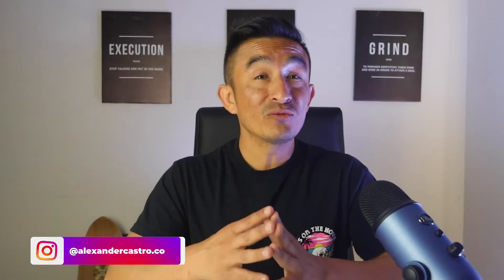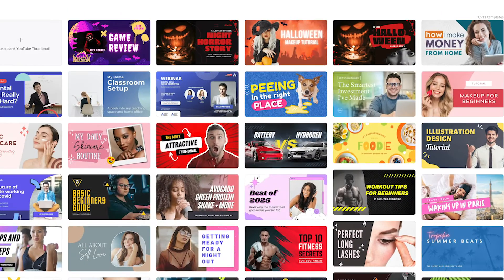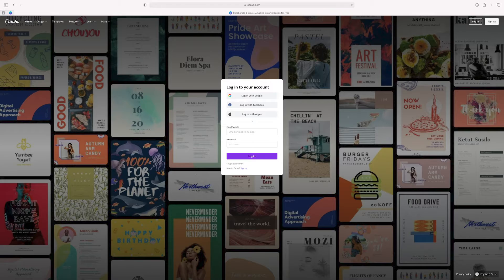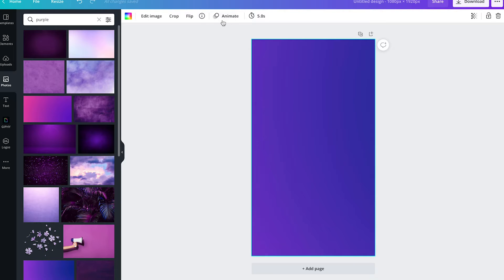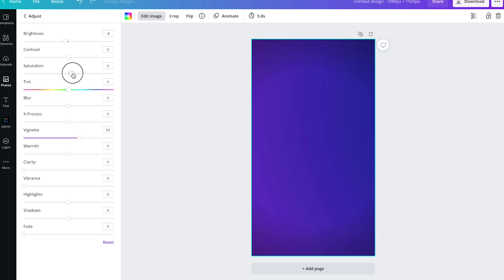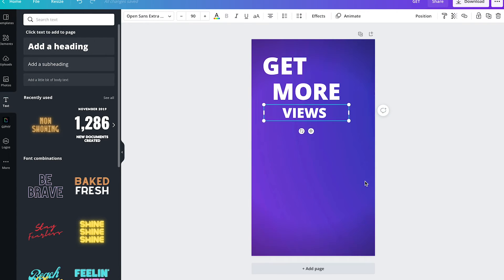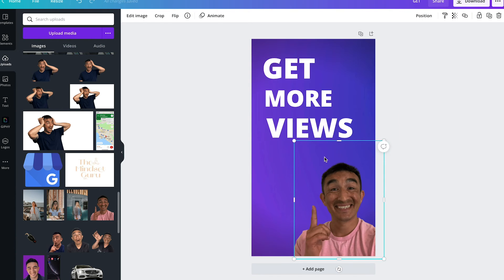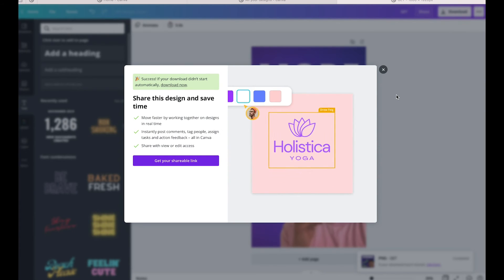How to Make a Youtube Short THUMBNAIL| FREE with Canva | Quick & Easy Tutorial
In this video you're going to learn how to make a YouTube shorts custom thumbnail for free using Canva. You'll learn step by step to put together a custom thumbnail to get more views on your YouTube shorts and save time creating shorts custom thumbnails.

If you are looking for a free an easy way to create YouTube shorts custom thumbnails, you are in the right place. YouTube shorts custom thumbnails can help you stand out in the sea of YouTube shorts that are being created everyday. Creating YouTube shorts custom thumbnails in Canva is painless and easy to do. Follow this step by step tutorial and learn how.

 Let me know how else I can help you in the comments below.

If you want to learn how to upload a YouTube shorts thumbnail watch the next tutorial below.

How to Create TWO CUSTOM THUMBNAILS | Youtube Shorts Hack

How to Make Money with Youtube Shorts 2021 SIDE HUSTLES

Sony G7x mark II

Canon 90D

Canon 10 to 18mm Lens

Fovitec Soft Box

Multicolor Background lights

Professional Tripod